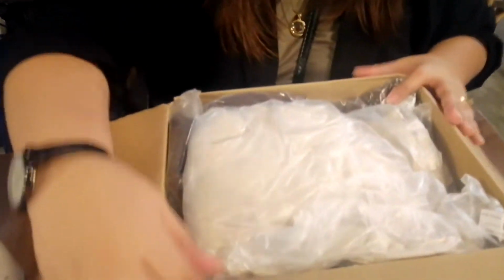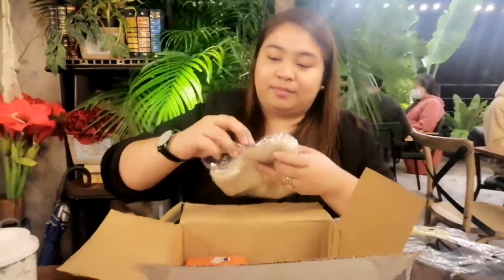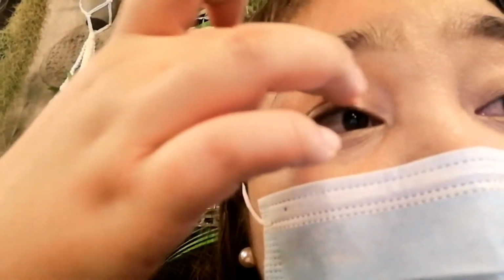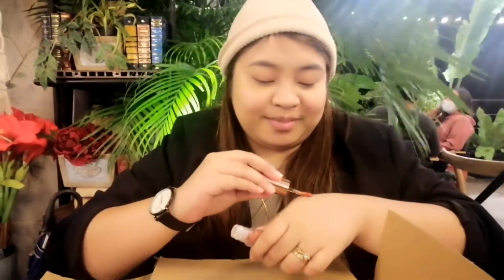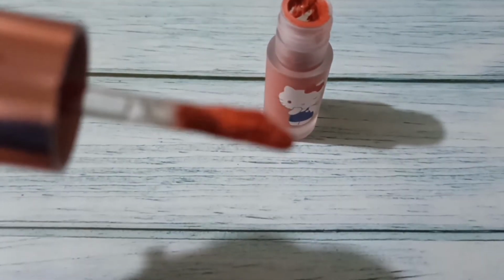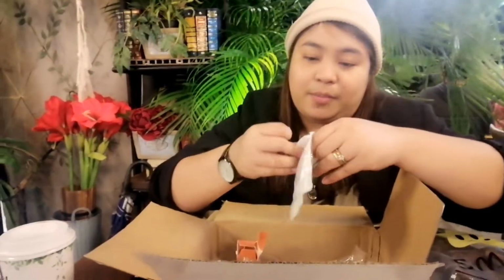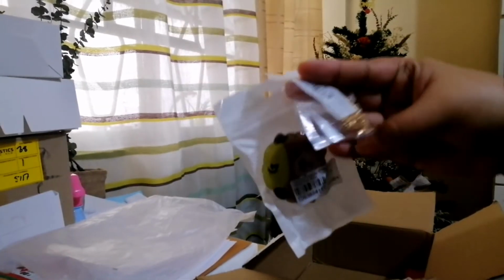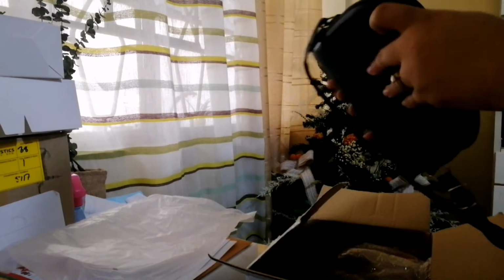YesStyle Love is Sharing Thanksgiving Gift Set Unboxing and Review | It'sMe Maris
Items mentioned:
MIssha Triple Shadow

Cathy Doll Hello Kitty Lip and Cheek Mousse 02

Previous video:
How To Preserve Flowers (Tutorial) | It'sMe Maris